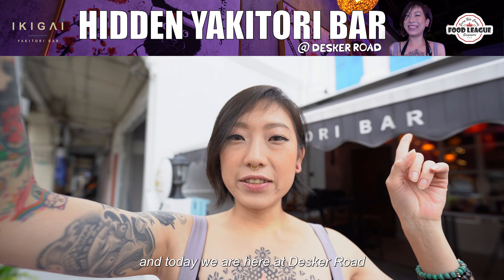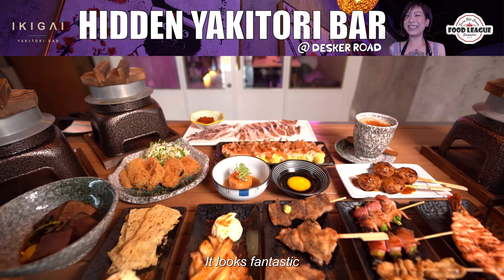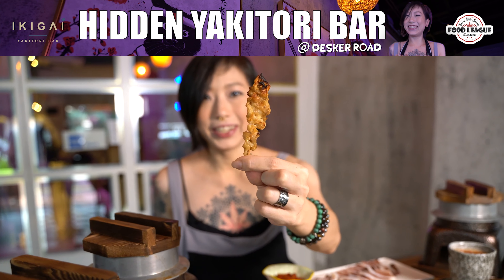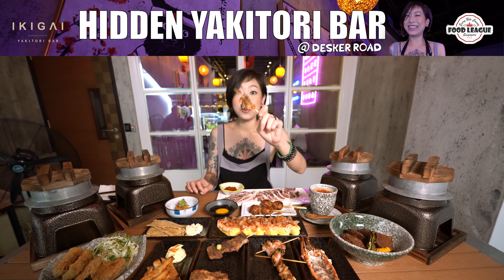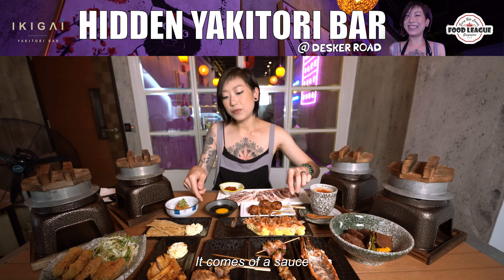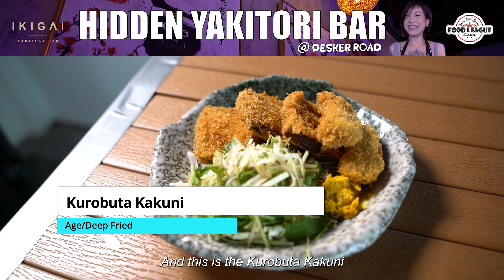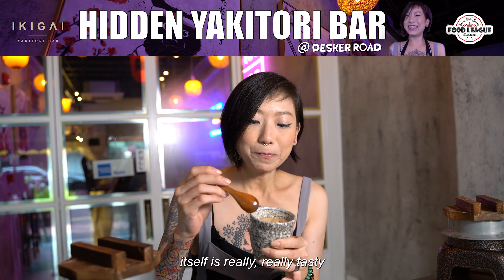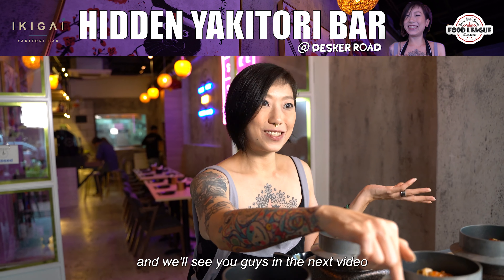Hidden Yakitori Bar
This place is a paradise for all the yakitori lovers!!
At Ikigai Yakitori Bar, you can find deliciously grilled yakitori dishes like Iberico Pork Belly, Chicken Thigh with Leak, Grilled Fresh Tiger Prawns and Ika Shioyaki (Grilled Squid)!
Pair them up with their other unique sides like Kawahagi (Grilled Leather Jacket Fish) or Ankimo (Monkfish Liver). Surely, you need some mains to complete the meal. So make sure to get their Kamameshi (Rice Cooked in an Iron Pot) dish as well!
Yakitori fans, you will definitely love it here!
ikigai Yakitori Bar
74 Desker Rd,
Singapore 209597